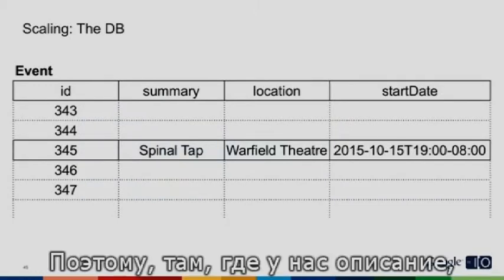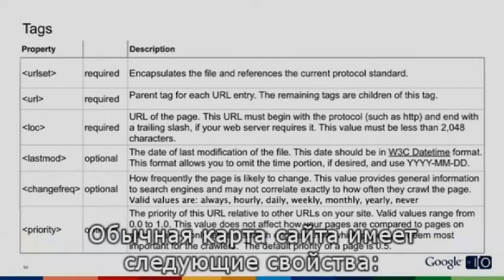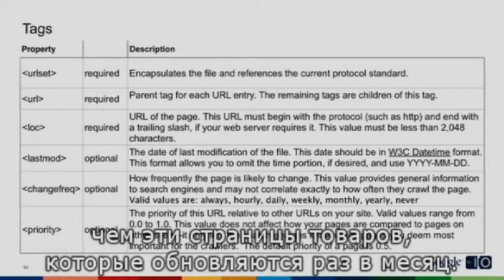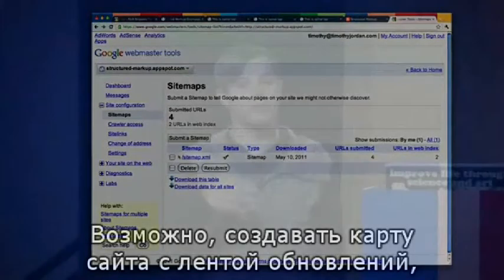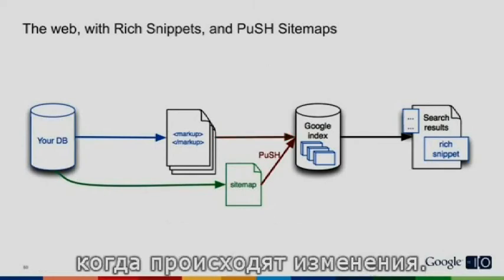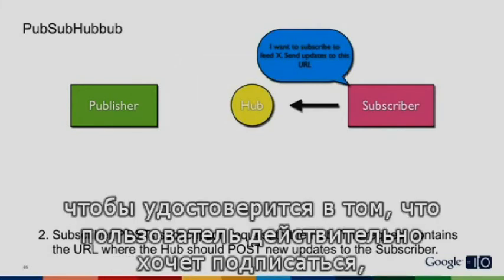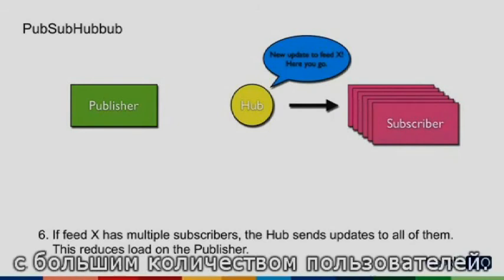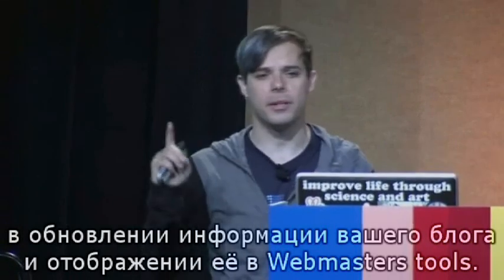Расширяемая структурированная разметка, часть 4